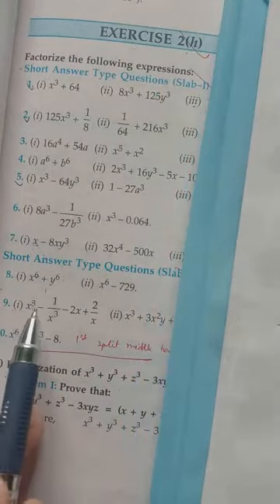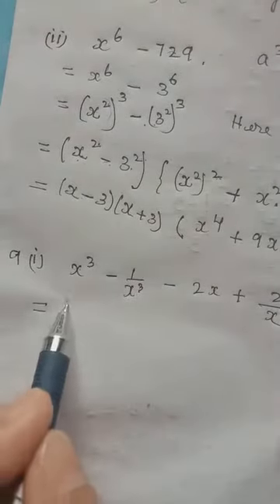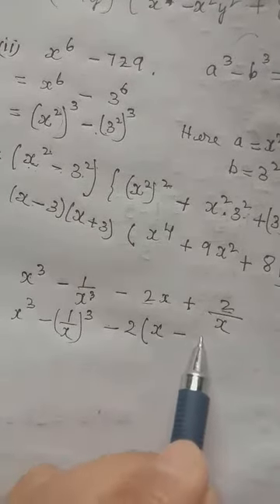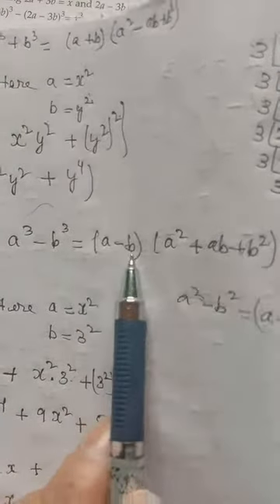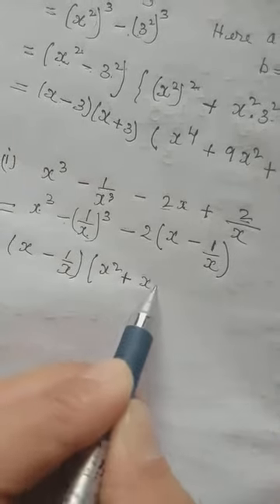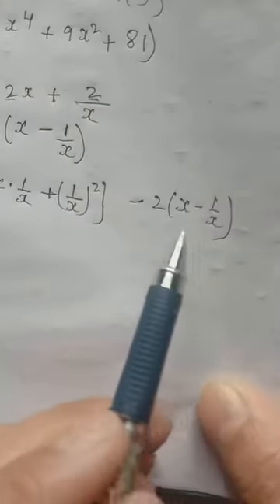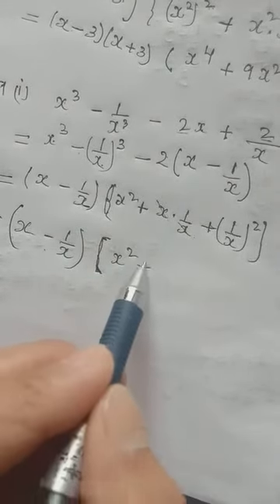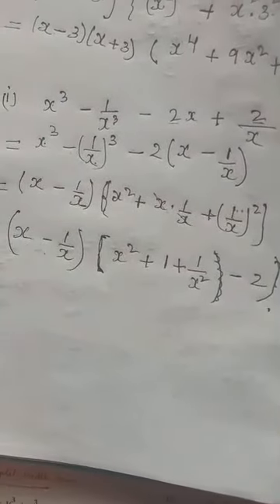class ix maths ex 2 h Q8 ii 9i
algebra. factorise using identities . mbose. Felishia Susngi